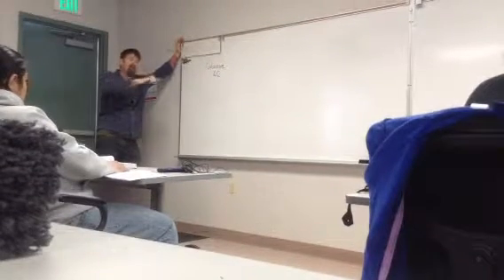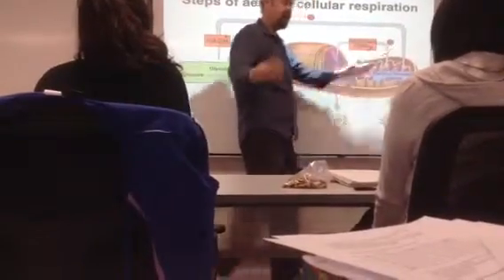ET. - ch. 4